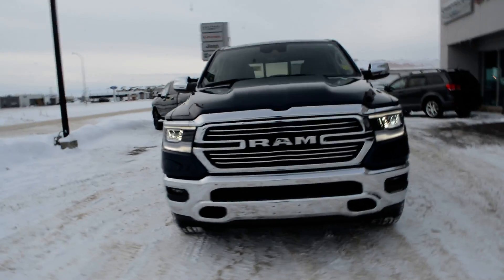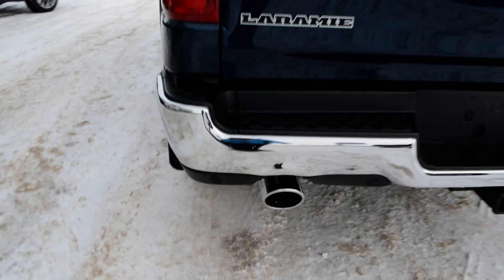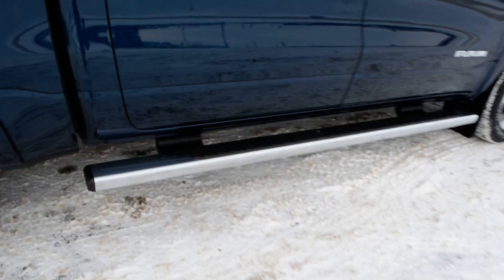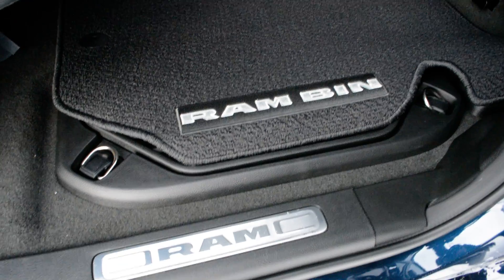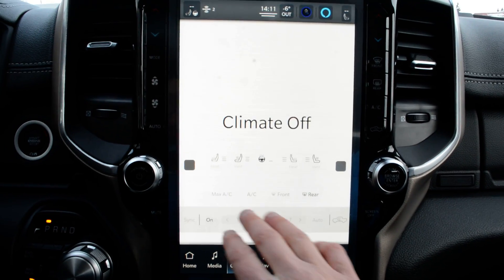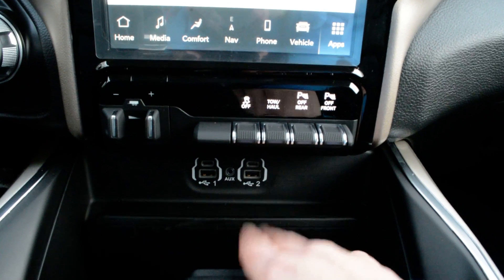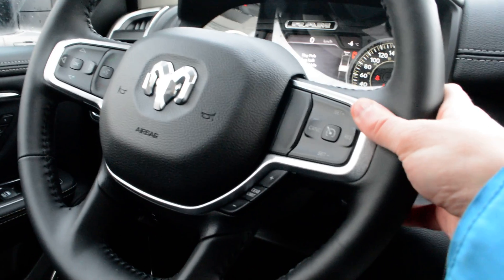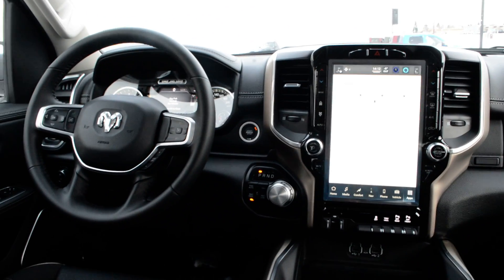2022 Ram 1500 Laramie at Bonnyville Dodge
This Ram 1500 Laramie is packed with features including Leather Seats, Heated/Ventilated Front Seats, Navigation, Rain Sensitive Windshield Wipers, Navigation, Heated Steering Wheel, 12" Touchscreen, Apple Carplay, Android Auto, Uconnect 5, ParkSense FR/RR Park Assist w/Stop, ParkView Rear Back-up Camera, Remote Start, Full Speed Fwd Collision Warn Plus and more. Under the hood you will find the 5.7L V8 engine paired with a 8 spd automatic transmission. Stop by today or give us a call for more information and let our team assist you in finding the perfect vehicle. Bonnyville Dodge is proud to be Family Owned, Community Driven and your trusted Dodge, Jeep, Ram and Chrysler Dealer. AMVIC Licensed Dealer

Stk# 22028